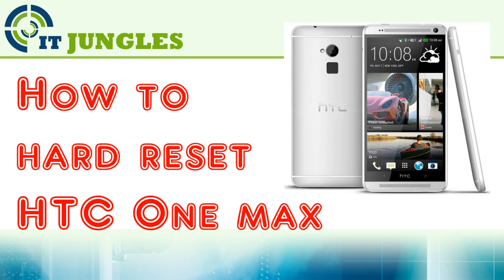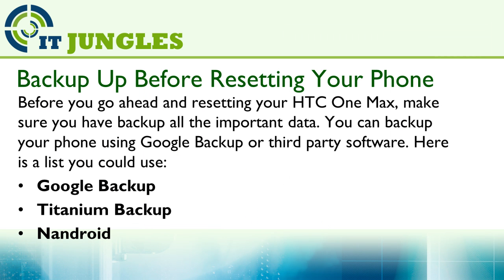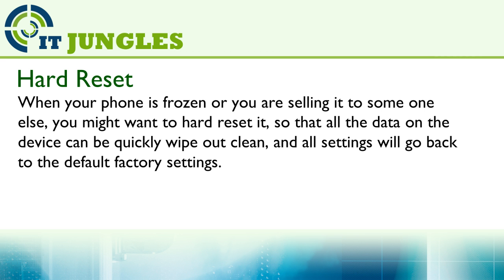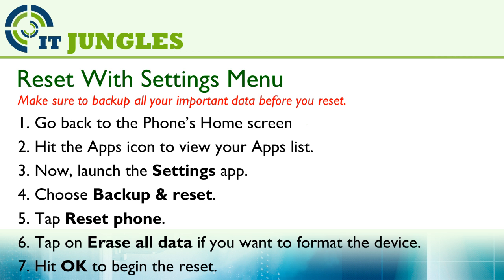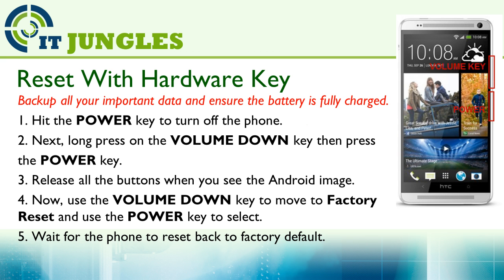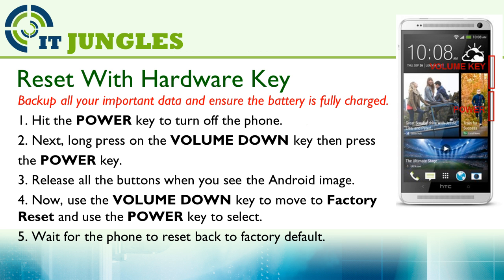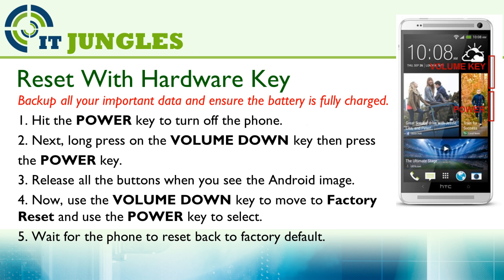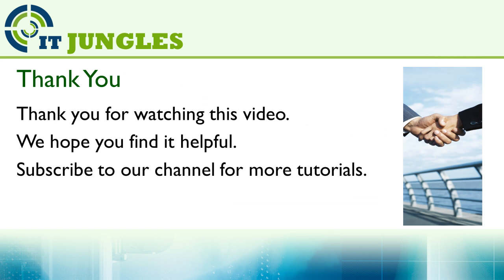How to Hard Reset HTC One Max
Two different of how you can hard reset your HTC One Max.

Need to quickly format the device so that you could give it to some one. Well don't leave any personal data behind by not hard resetting it.

Once you have perform the factory reset all the settings will go back to the default.